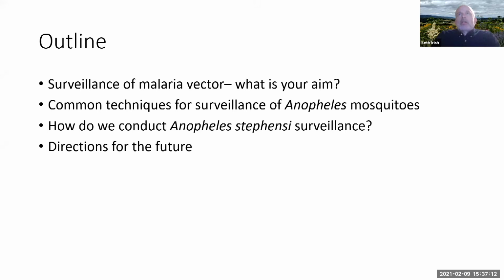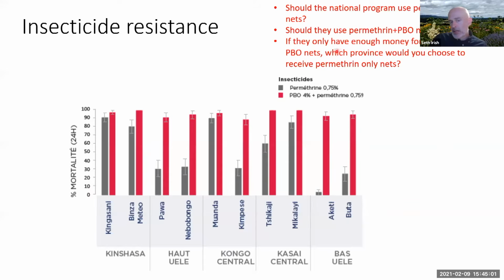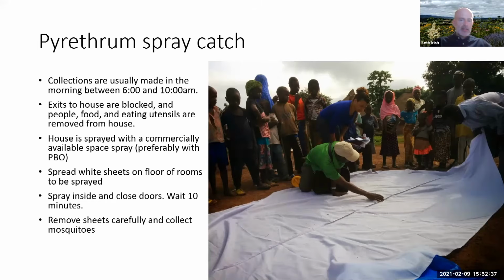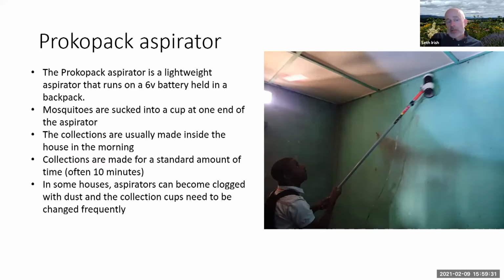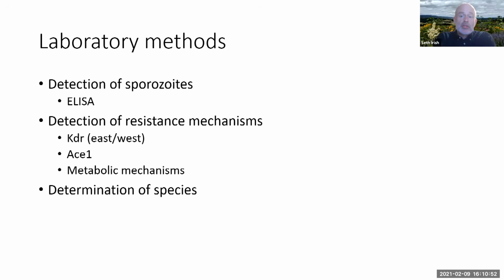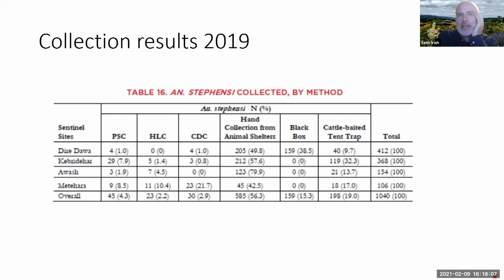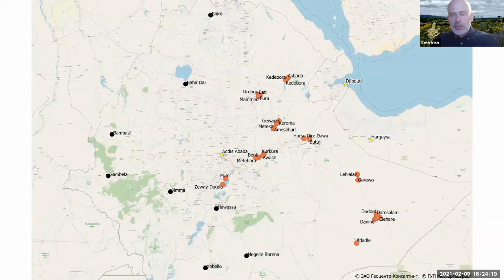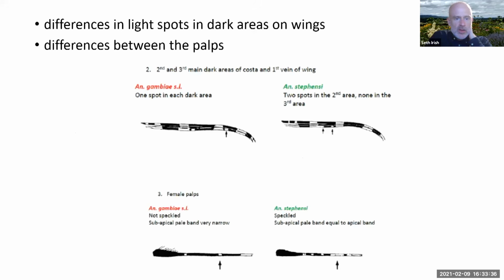Surveillance of Anopheles mosquitoes with special attention to Anopheles stephensi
Session 5: Invasive Anopheles stephensi, an additional challenge
Presentation 2: Surveillance of Anopheles mosquitoes with special attention to Anopheles stephensi
Dr. Seth Irish, Centers for Disease Control and Prevention United States of America